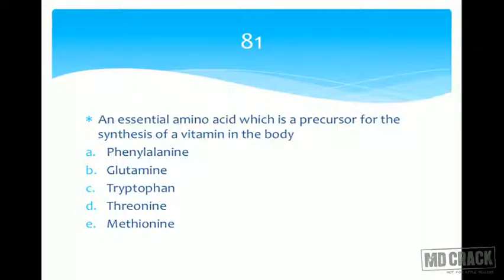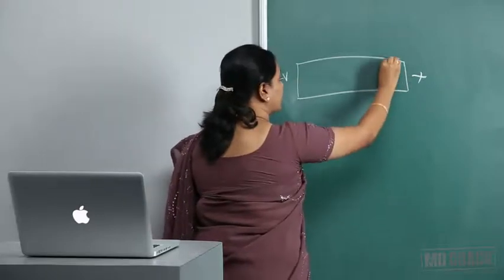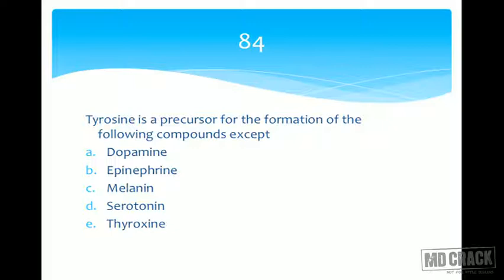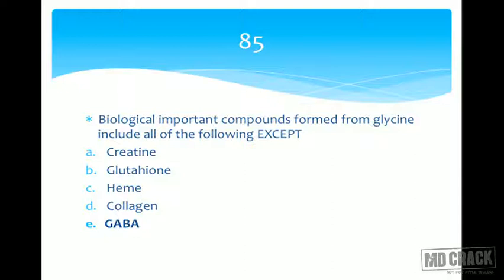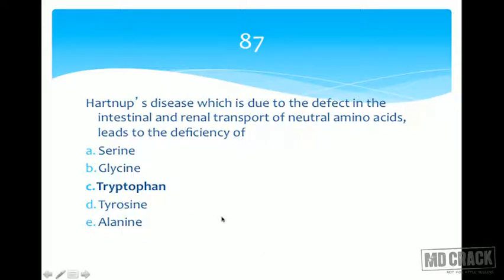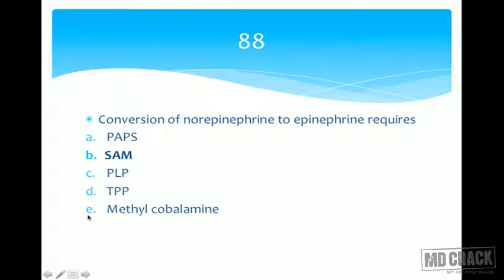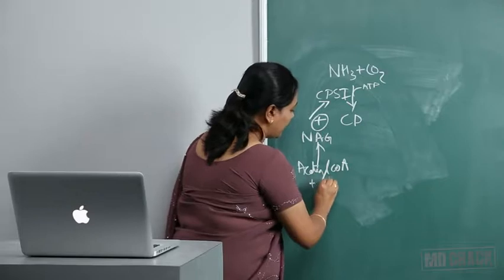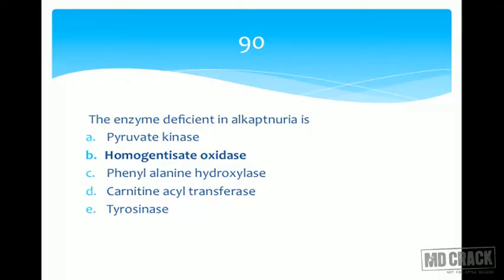MCQ 5 Part 1